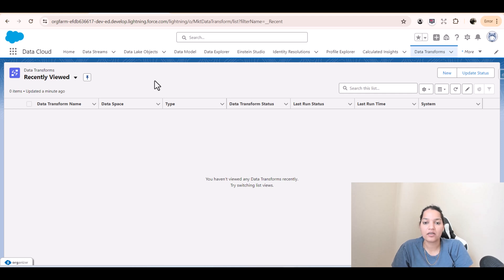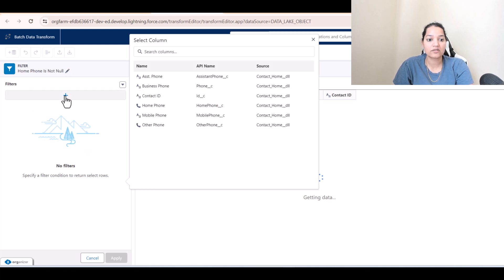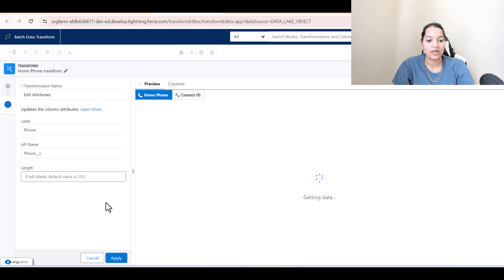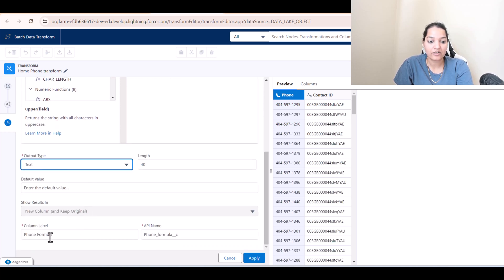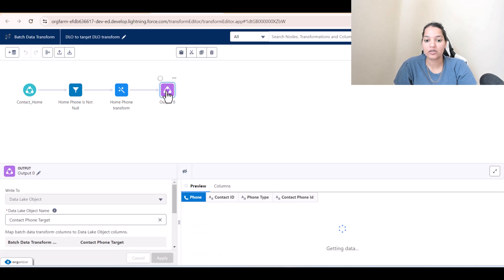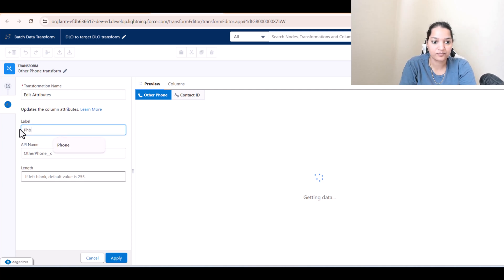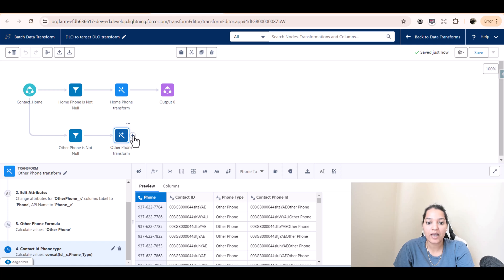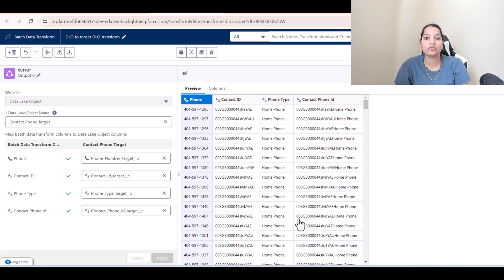DLO to DLO transform Part 1